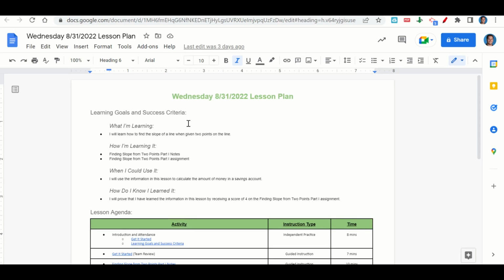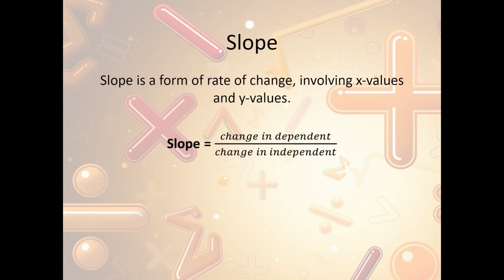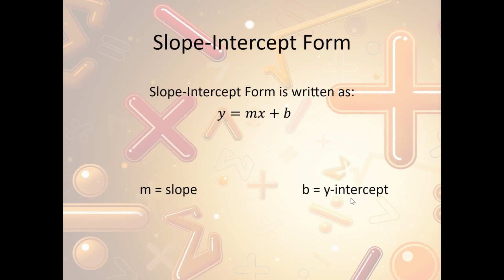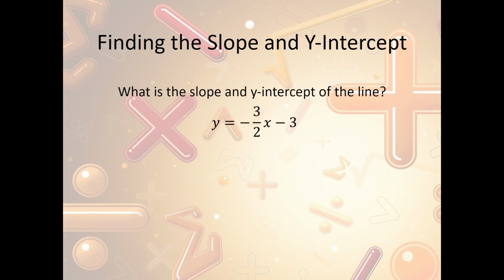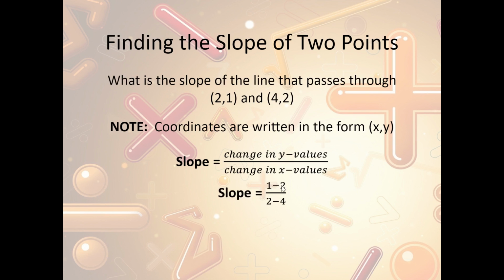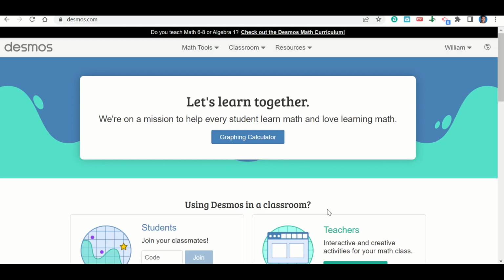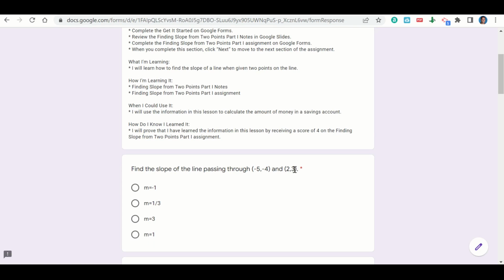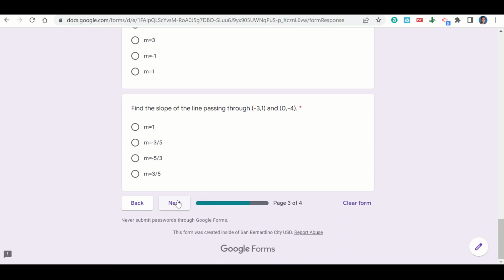8/31/2022 Finding Slope from Two Points Part I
0:00 Agenda and Learning Goals
1:20 Finding Slope from Two Points Part I Notes
8:31 Finding Slope from Two Points Part I

Instructions:
* Review the Finding Slope from Two Points Part I Notes in Google Slides.
* Complete the Finding Slope from Two Points Part I assignment on Google Forms.

What I’m Learning:
* I will learn how to find the slope of a line when given two points on the line.

How I’m Learning It:
* Finding Slope from Two Points Part I Notes
* Finding Slope from Two Points Part I assignment

How Do I Know I Learned It:
* I will prove that I have learned the information in this lesson by receiving a score of 4 on the Finding Slope from Two Points Part I assignment.